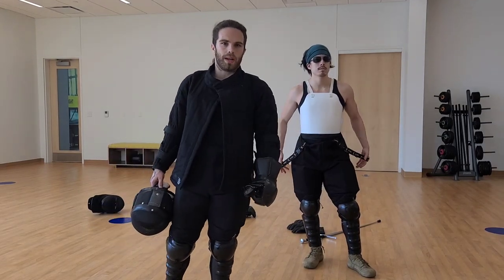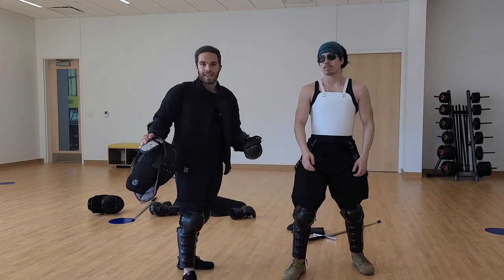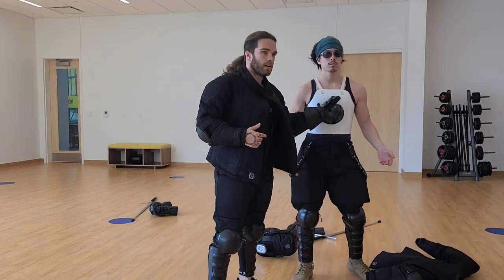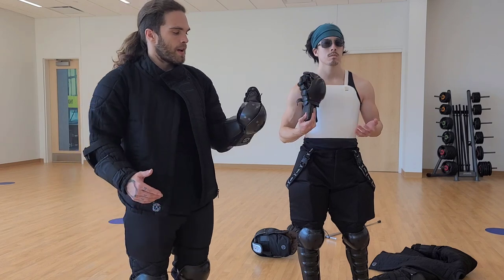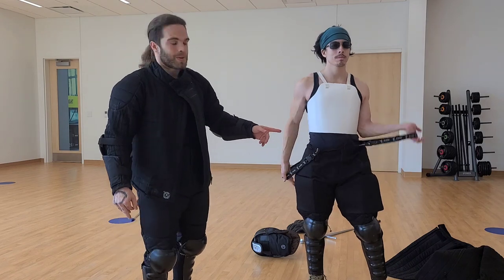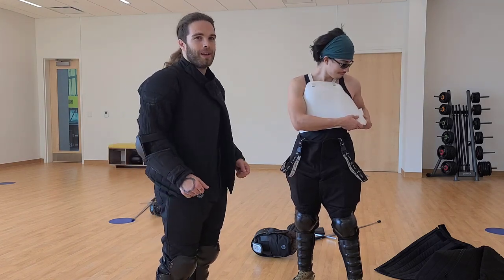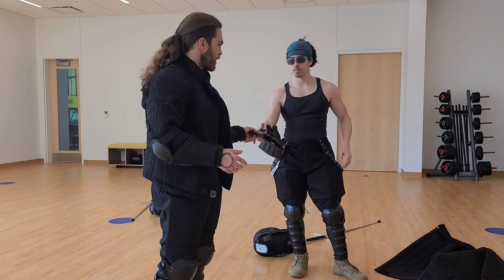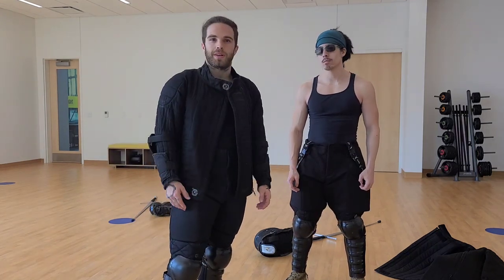What Fencing/HEMA Gear Do We Wear?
here is an explanation of all the gear we use when we fence